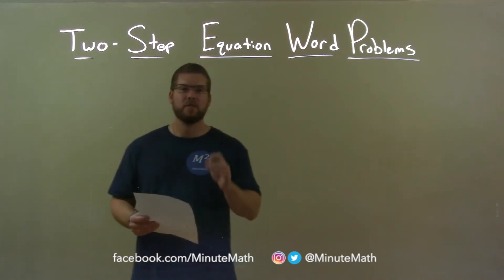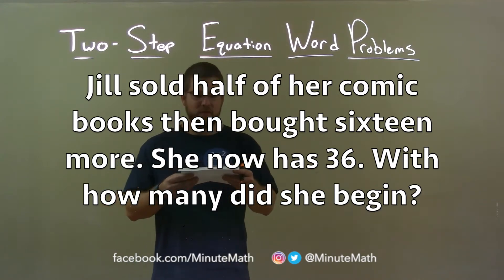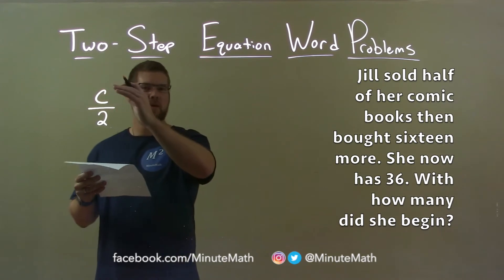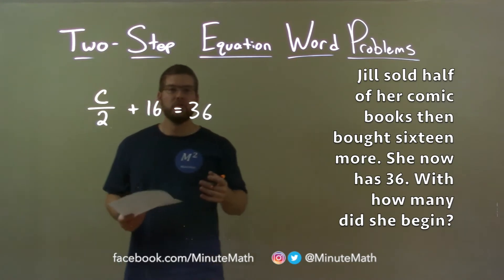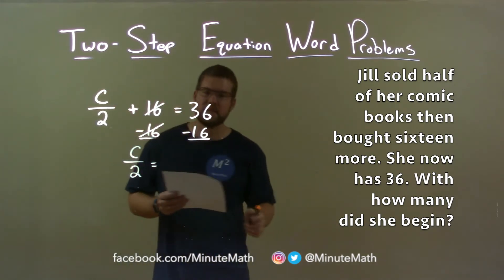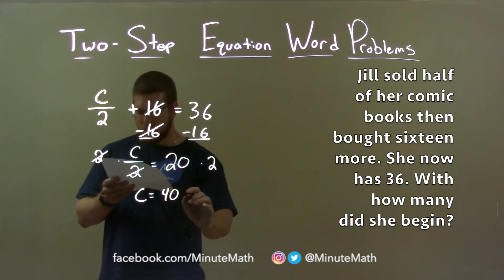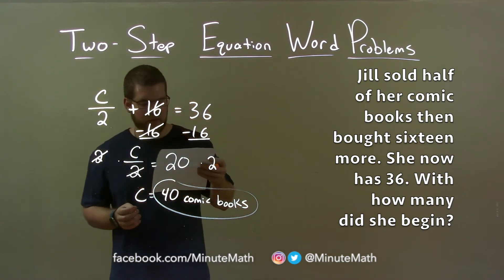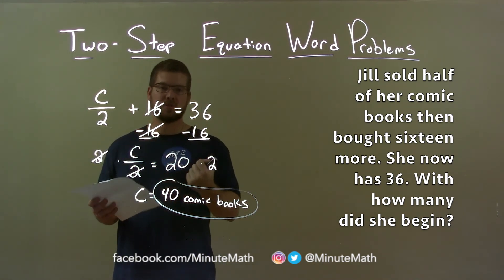Jill sold half of her comic books then bought sixteen more. She now has 36. With how many did she...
In this math video lesson on Two-Step Equation Word Problems, I solve Jill sold half of her comic books then bought sixteen more. She now has 36. With how many did she begin with?twostepequations